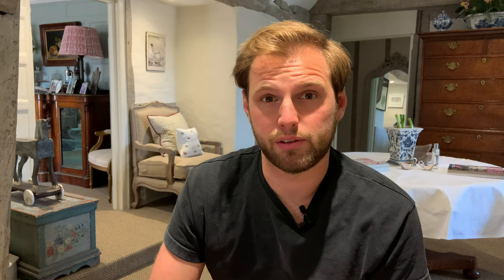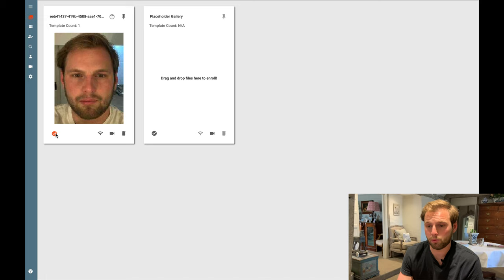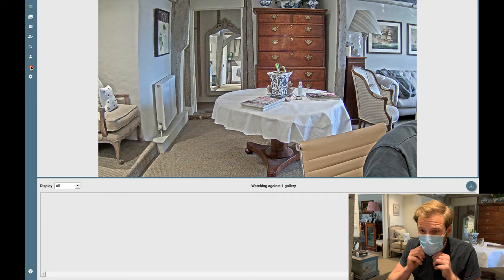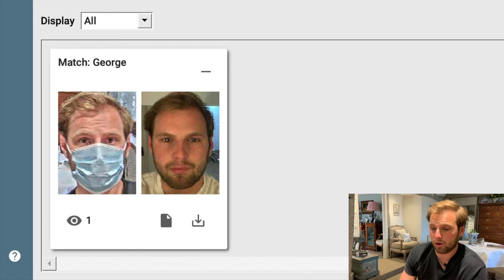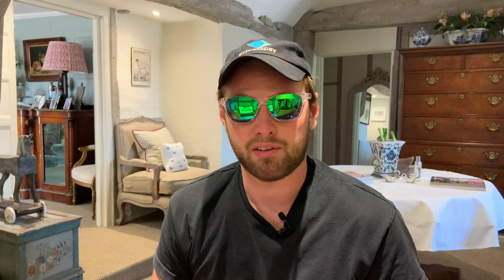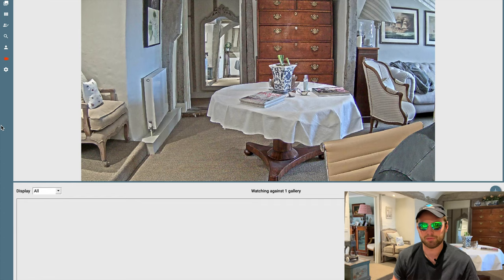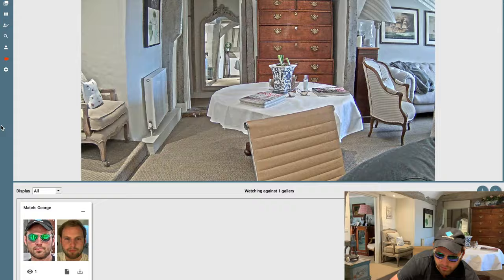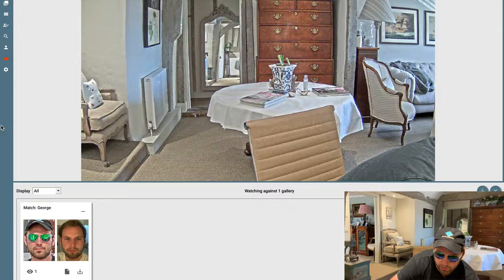George's Tech Tips - Vlog #2 Facemask Algorithm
George Gordon the Product Development Manager at Facewatch, gives a demonstration of the new Periocular Algorithm designed to match faces wearing facemasks. Facewatch is the UK's leading facial recognition company providing a cloud-based facial recognition security system to safeguard businesses against crime.